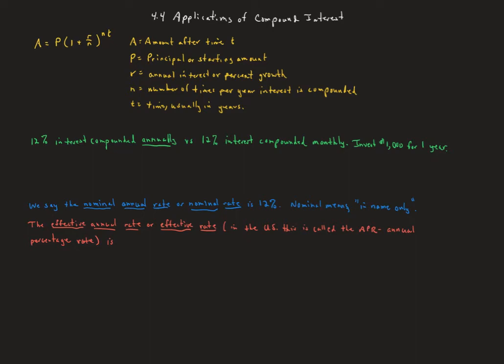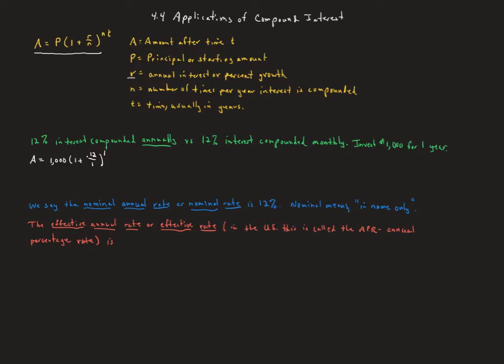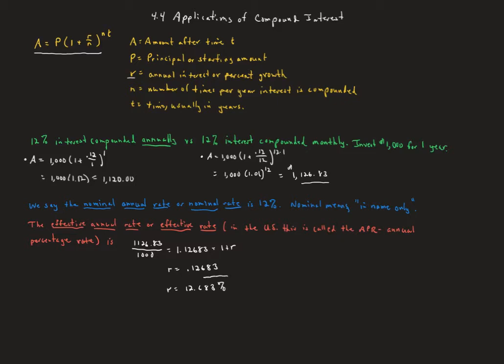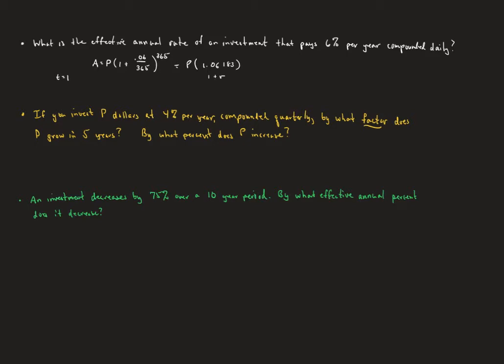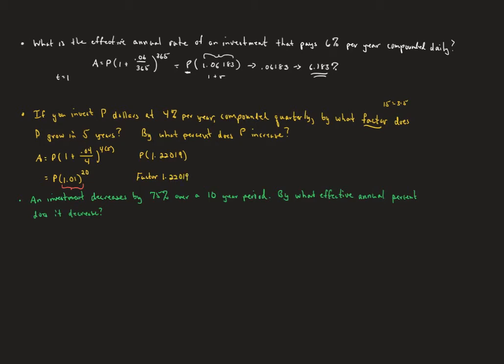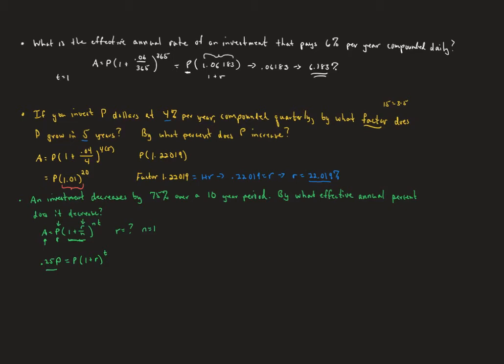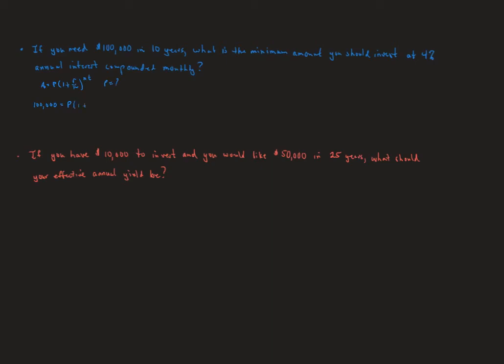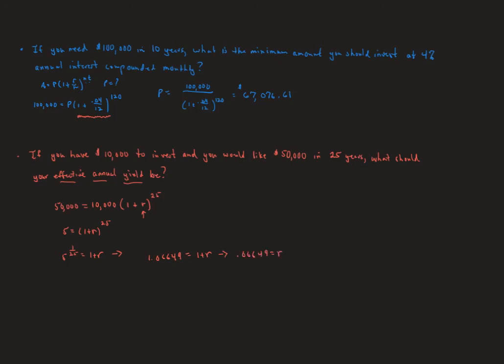AP Prep 4.4 Applications of Compound Interest